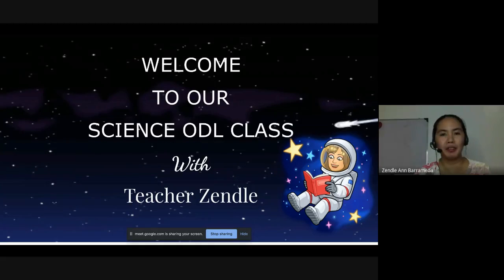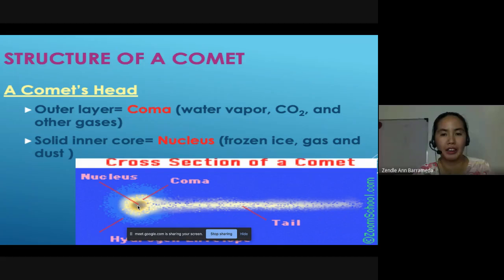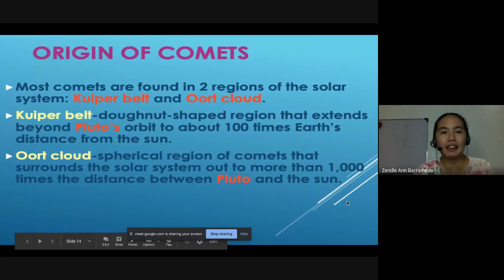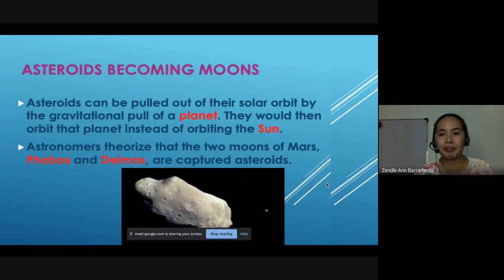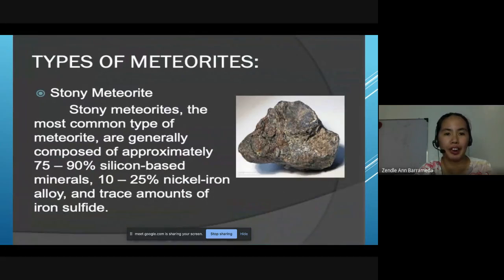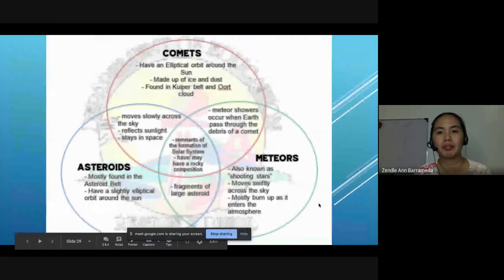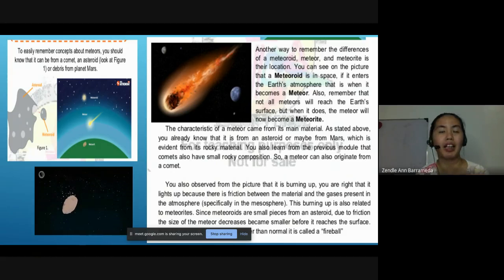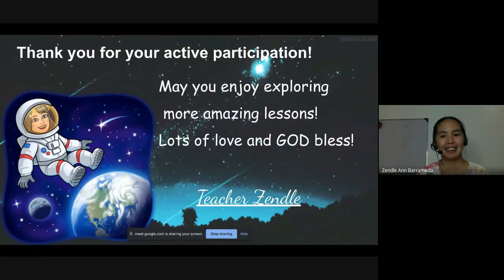COMETS, METEORS AND ASTEROIDS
This is our Grade 8 Science lesson for Week 6.